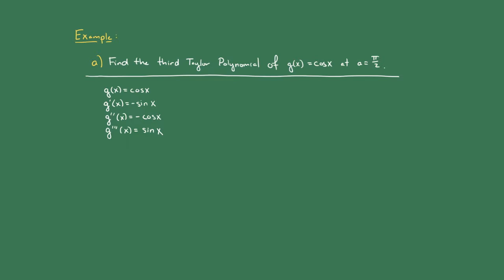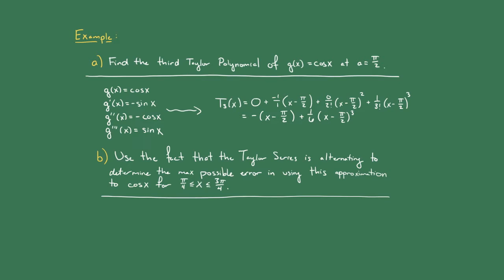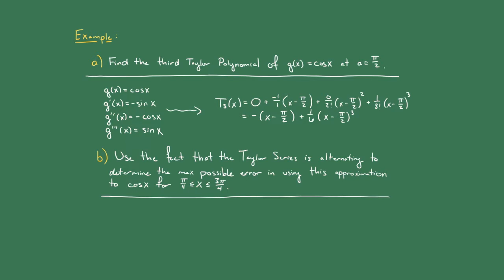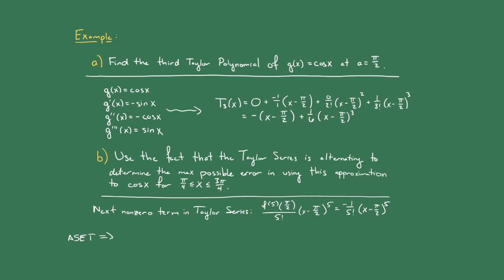LectureH V5 Taylor Poly's Error Ex3